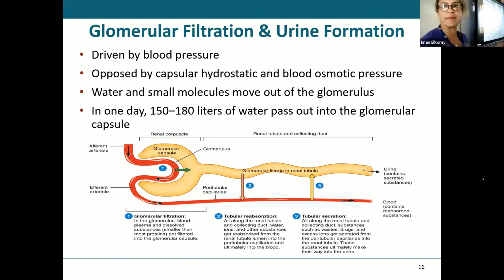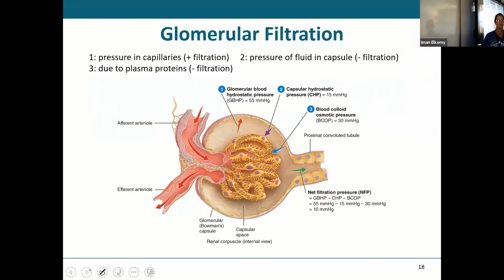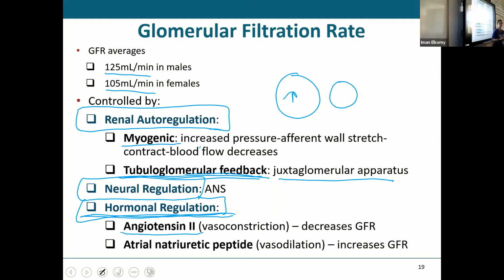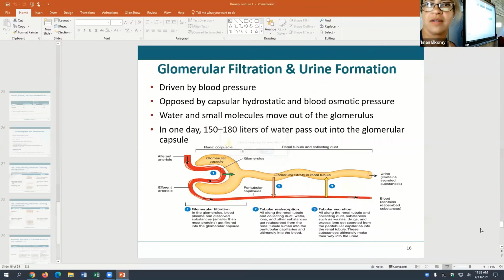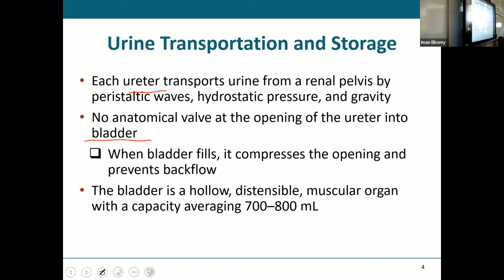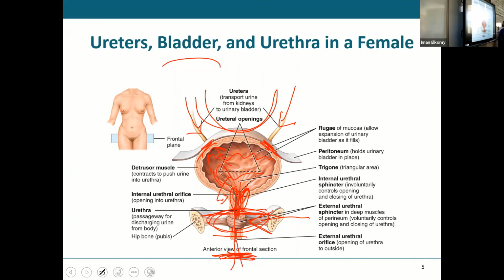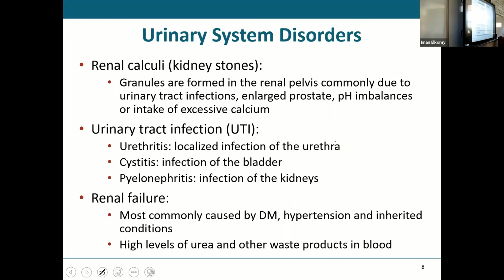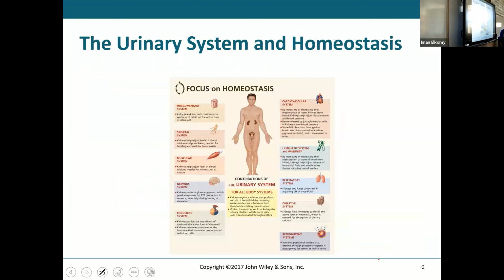URINARY LECTURE 2